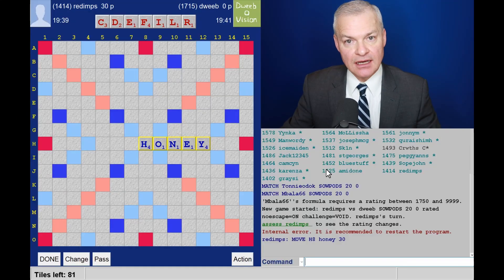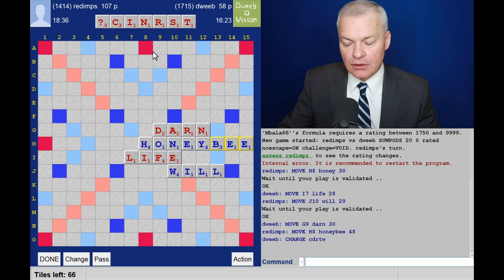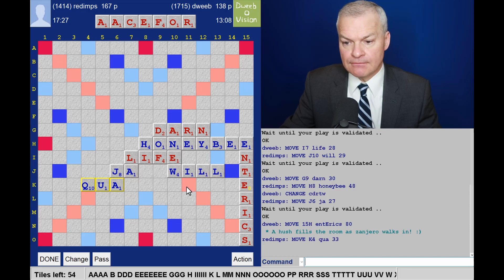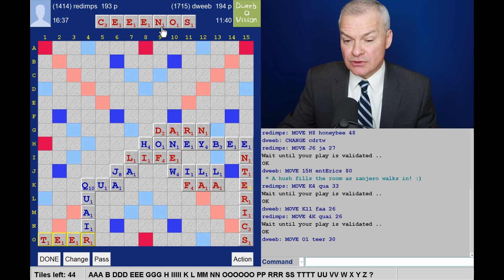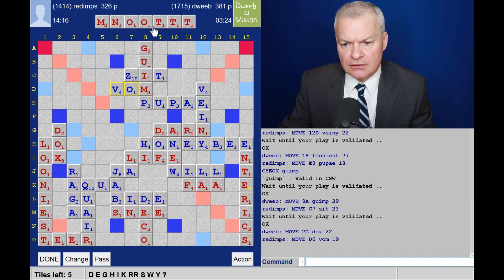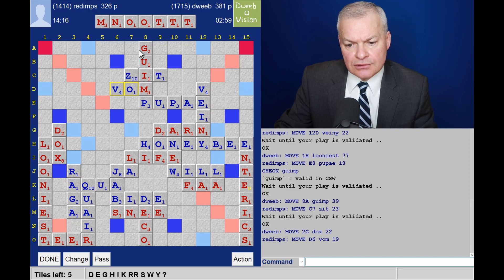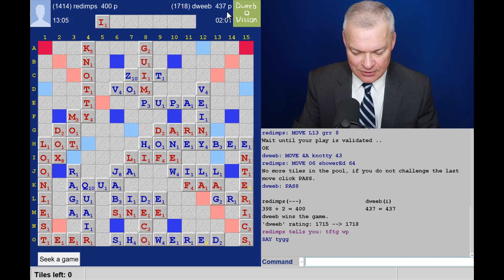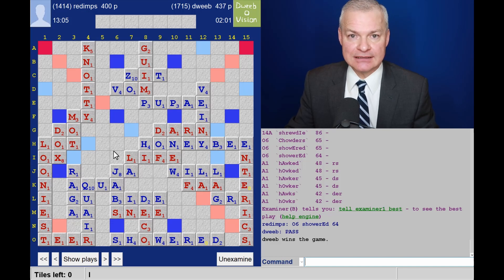Dweebovision 1227 DWEEB vs redimps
Scrabble with live in-game commentary from Scrabble grandmaster - match played on 15th January 2023 using CSW19 wordlist